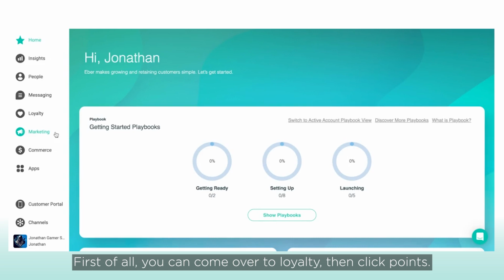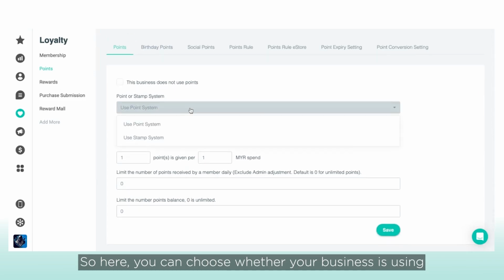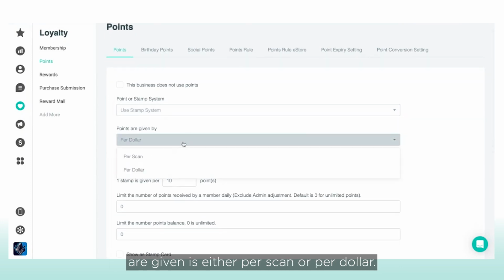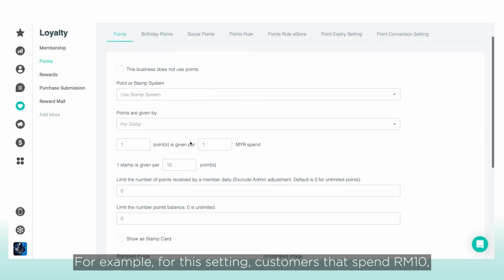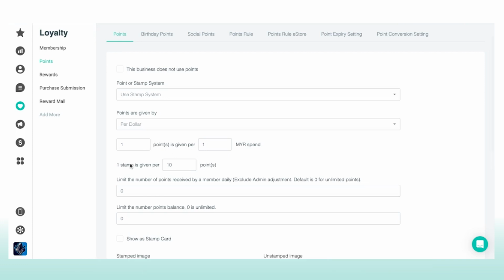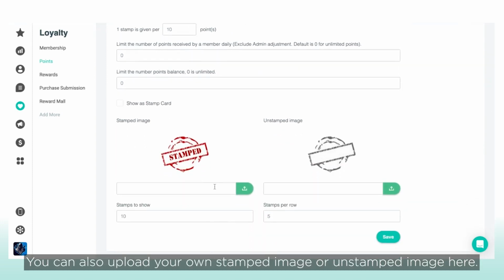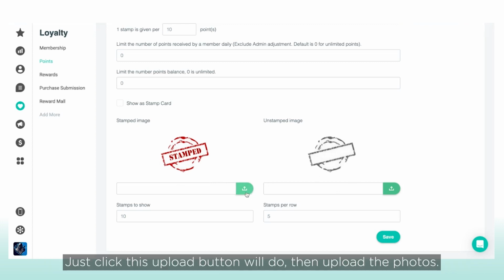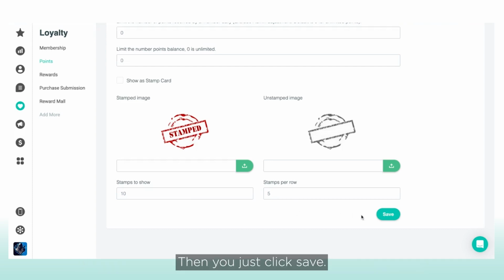Create Stamp - Points System | Eber Tutorial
Creating a Rewards Stamp Collection System can allow your members to conveniently accumulate benefits through specific actions. In this tutorial, we'll walk you through the step-by-step procedure for setting up your Stamps System.